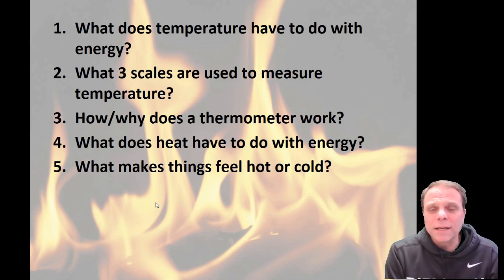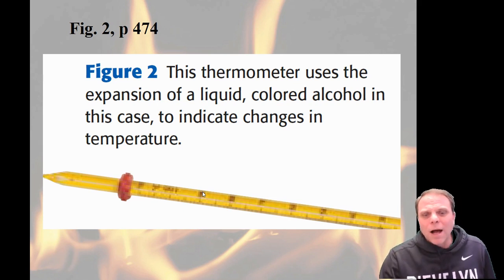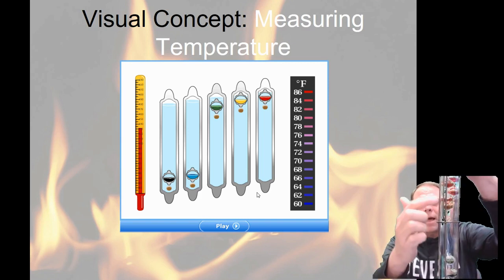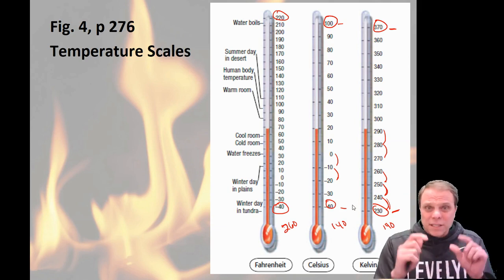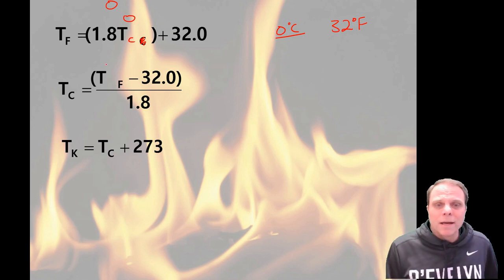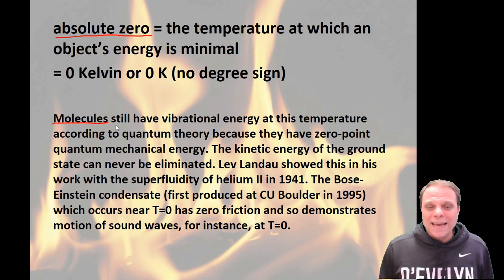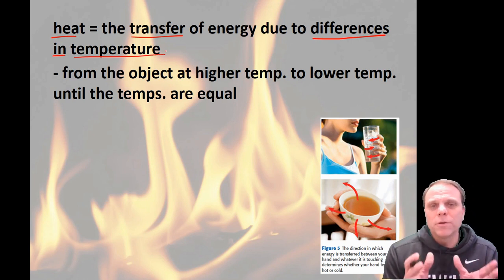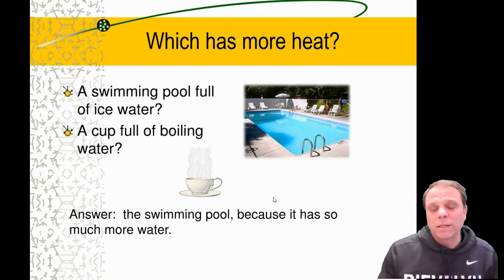Phys Sci Lecture 14.1 Temperature